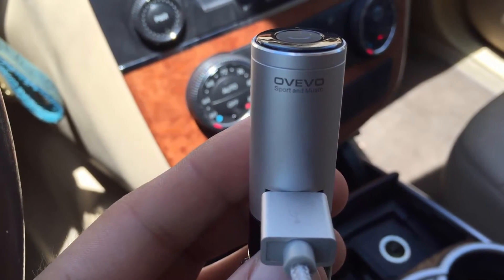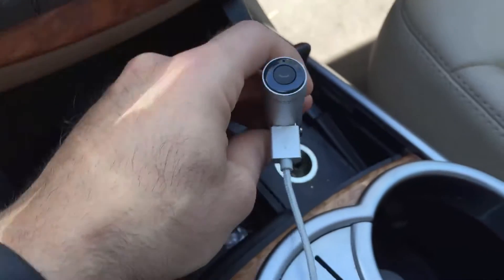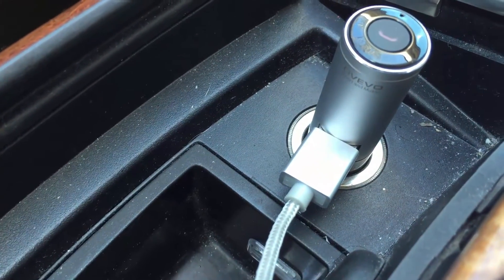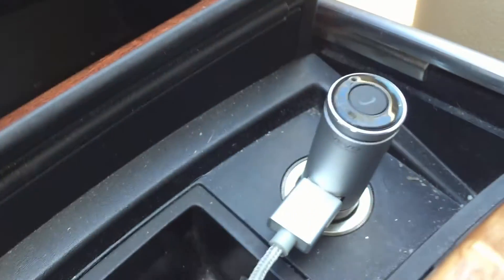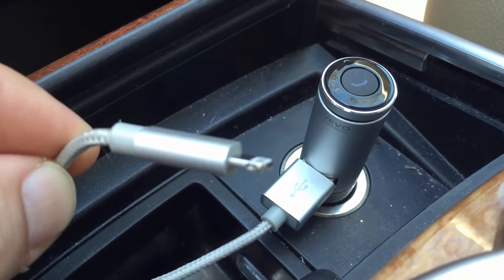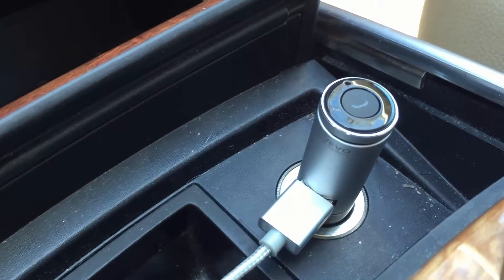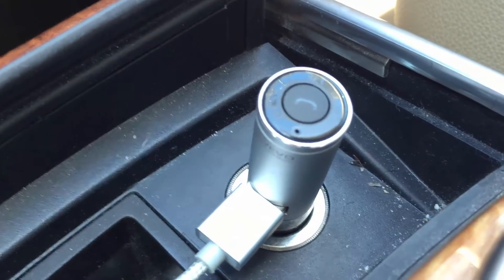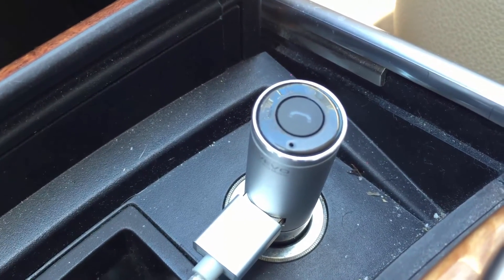TRF Two in One Car Charge OVEVO Q8 Review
TRF Two in One Car Charger

This is also the OVEVO Q8 and is a Car USB Charger and Bluetooth Headset combo so you can always have a hands-free headset in your car waiting for you.    The mic and sound quality is fairly good for the price, and you can find the full review